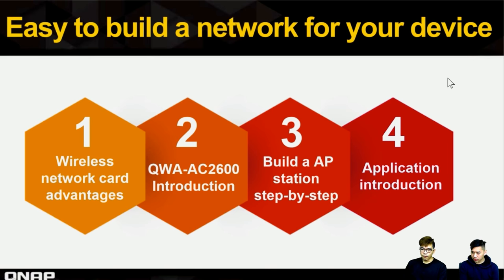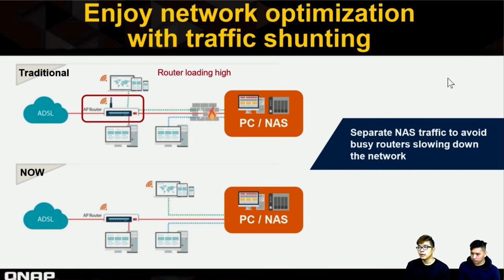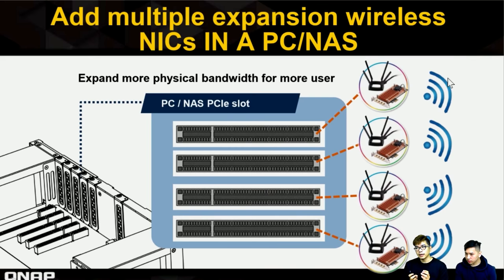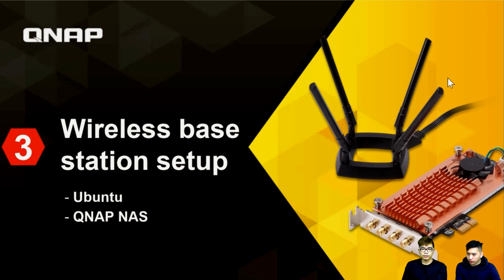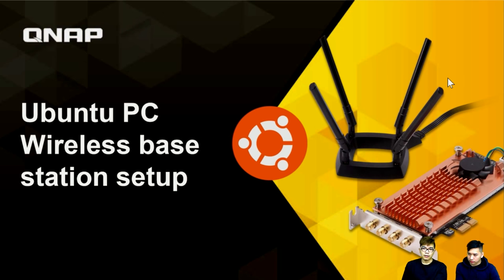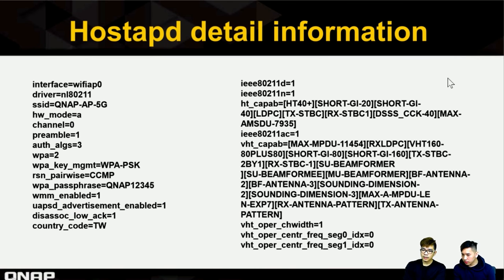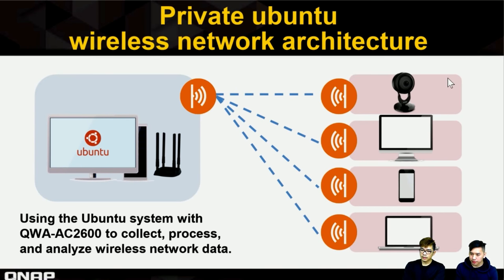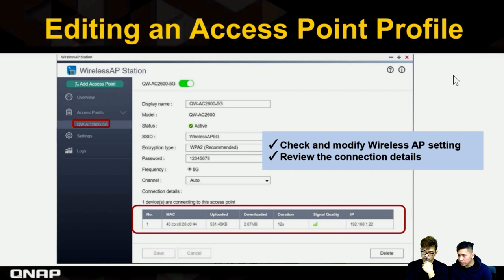Introducing the QWA-AC2600 PCIe wireless adapter: Use your NAS as a wireless access point